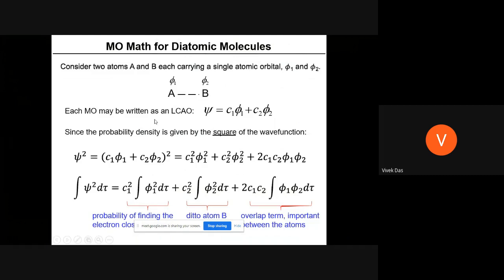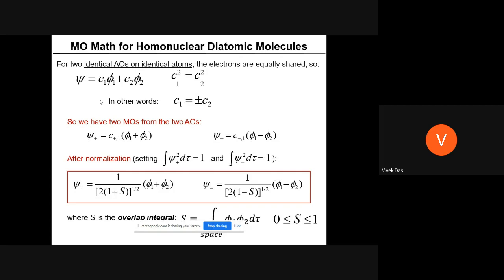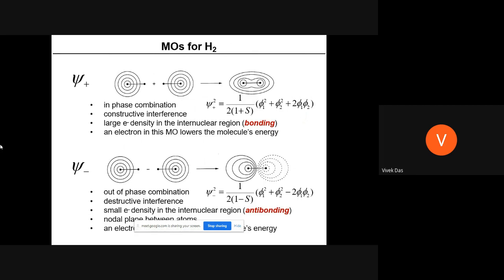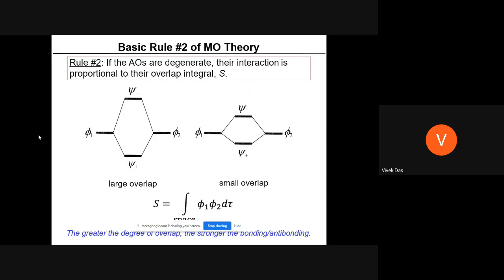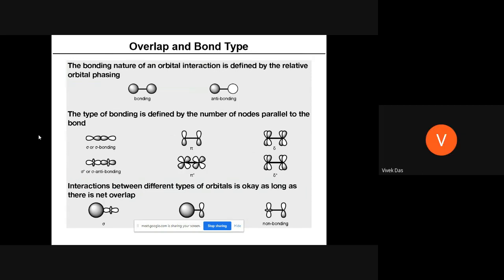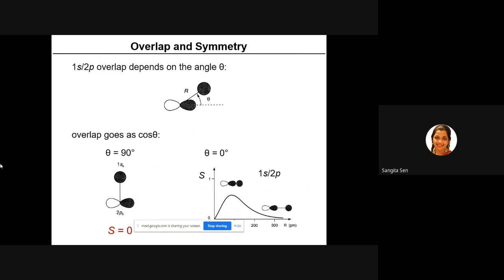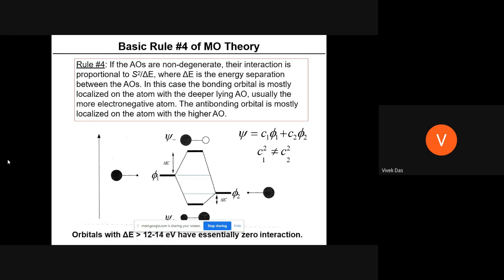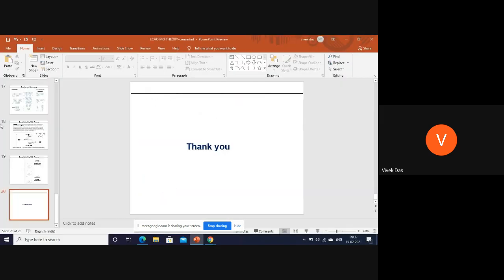Recap of Molecular Orbital Theory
by Vivek Das